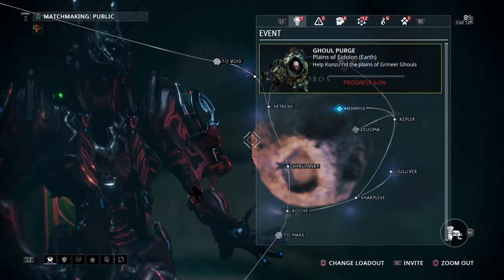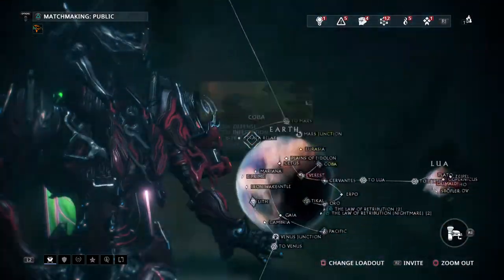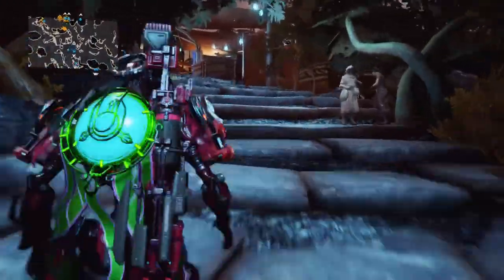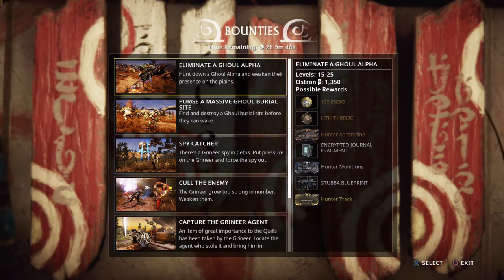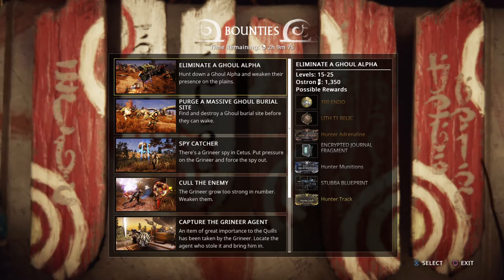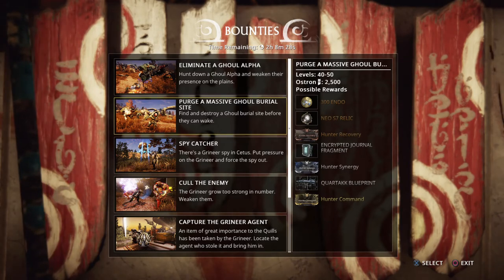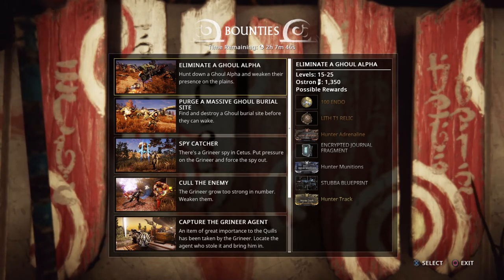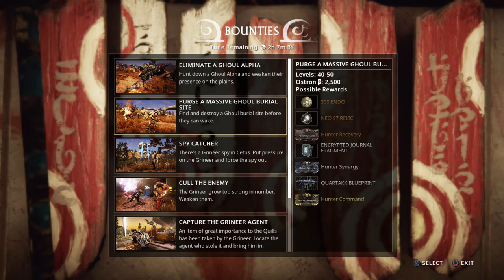Ghoul Purge is LIVE!!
The Ghoul Purge is live on console!!